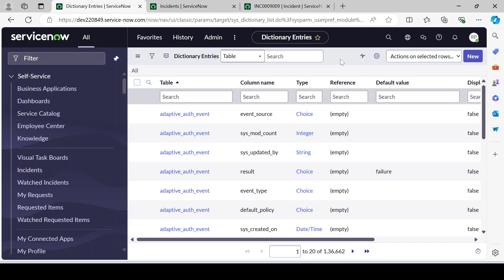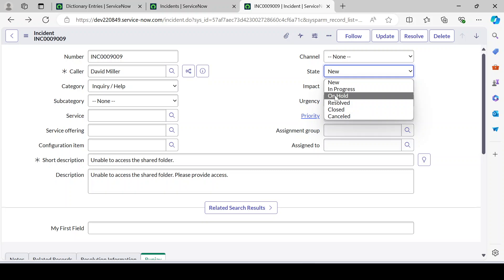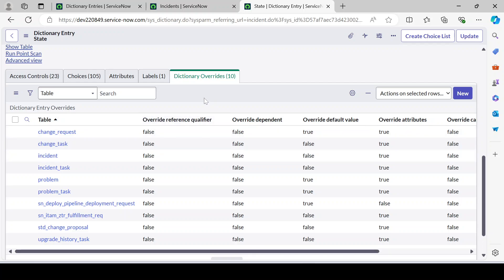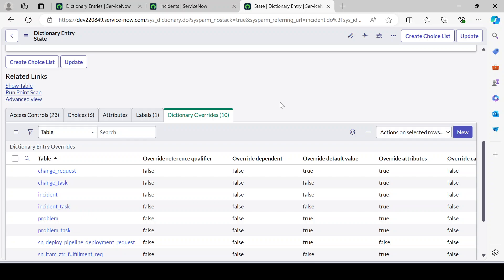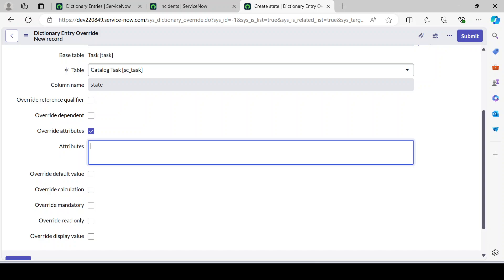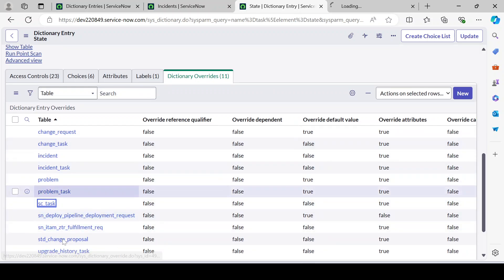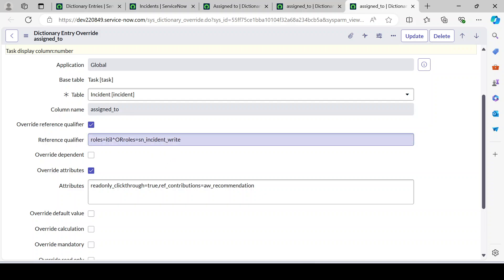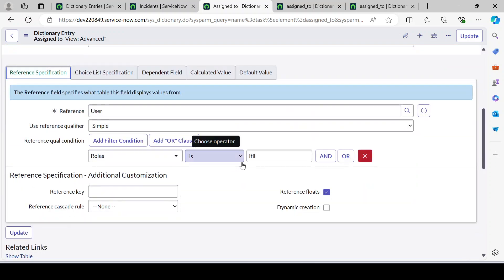dictionary override in servicenow | how to override dictionary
Part 9. In this i have explained that how we can do dictionary override, whats the purpose of it, how to override reference qualifier, choices, attributes etc.

Thanks,
Runjay Patel